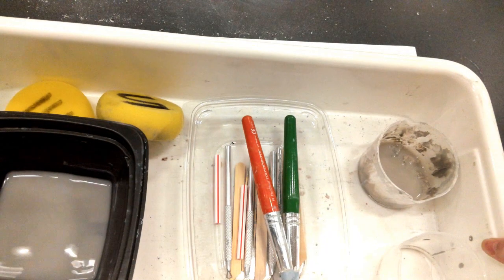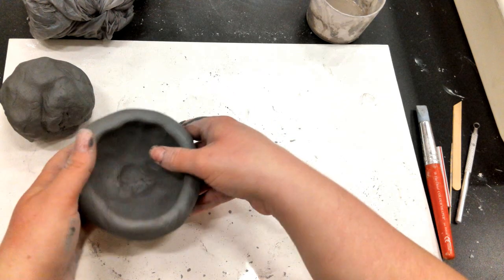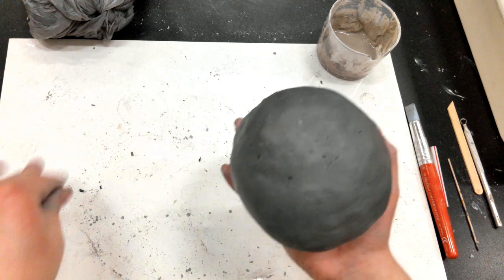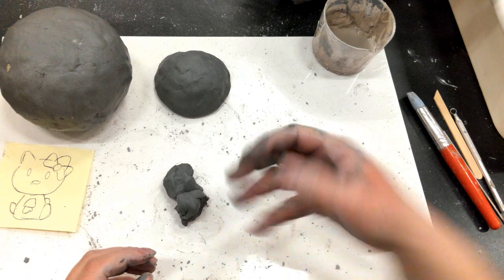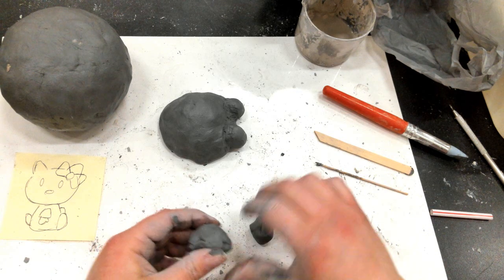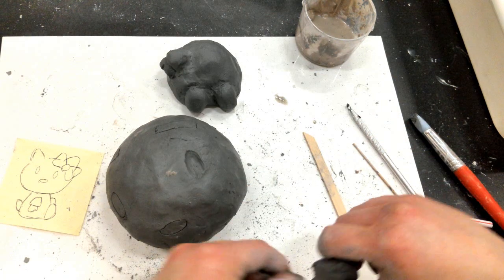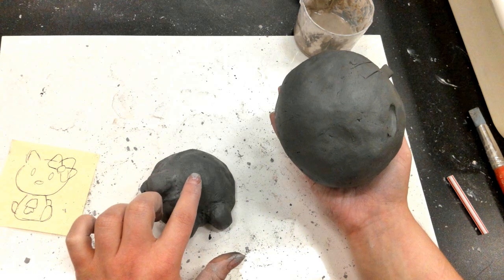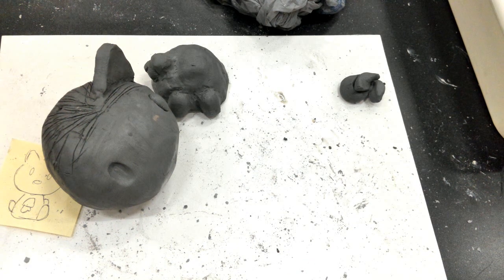Chia Pet Demonstration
In this demonstration, students will explore the connection between science and art by creating their own clay Chia Pet. The lesson introduces ceramic techniques while showing how clay can be formed into a functional piece that grows with added seeds and care.